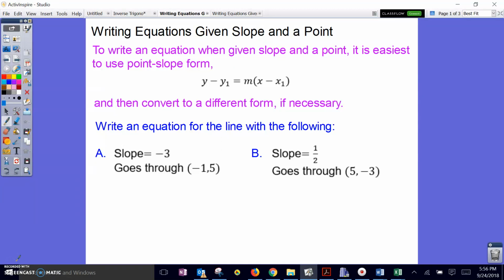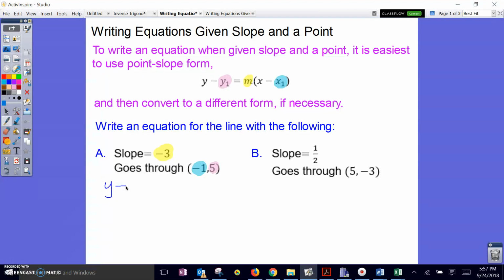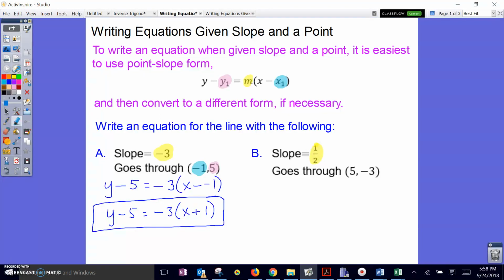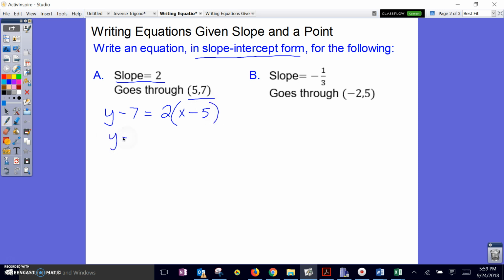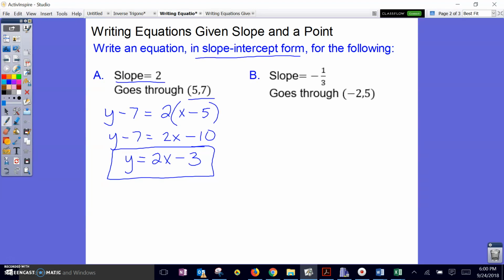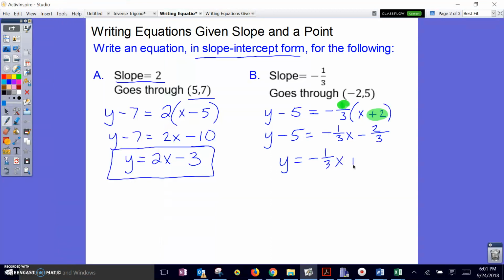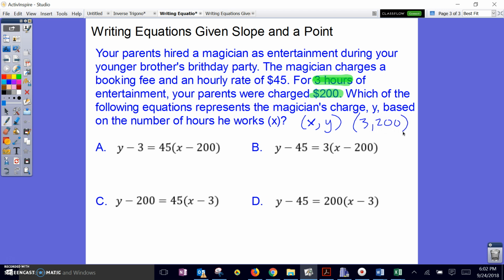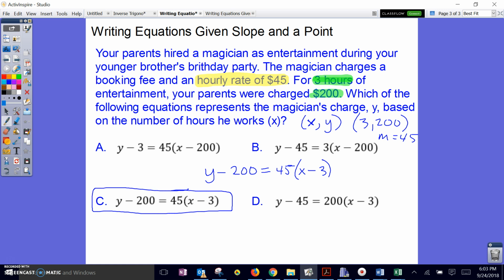Writing Equations Given Slope and a Point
It discusses how to write a linear equation, including in a problem solving situation, when given the slope and a point that the line passes through.